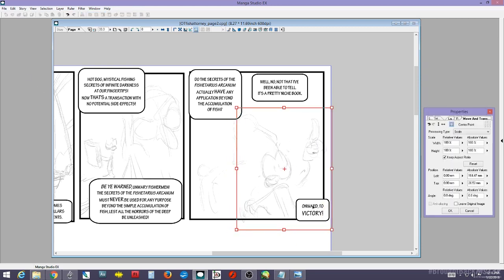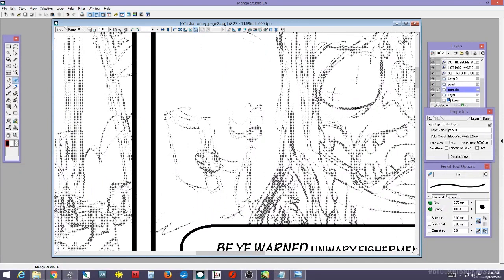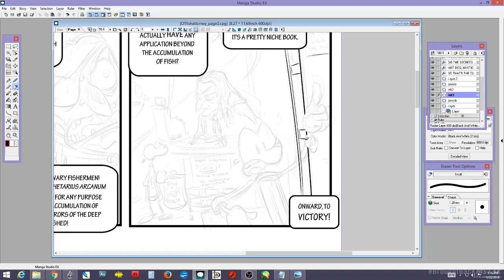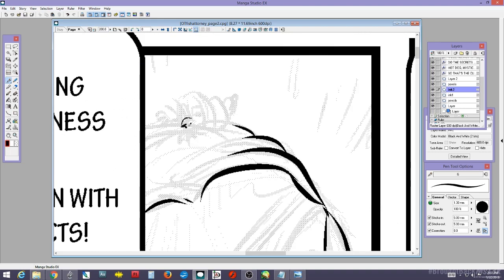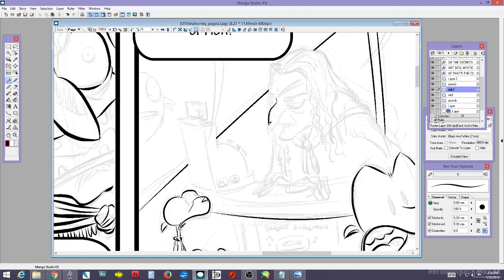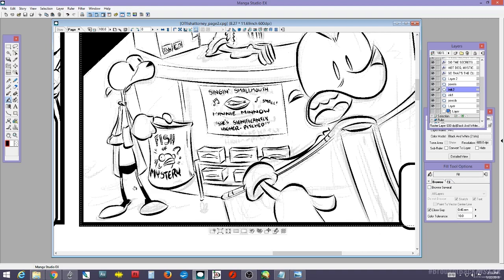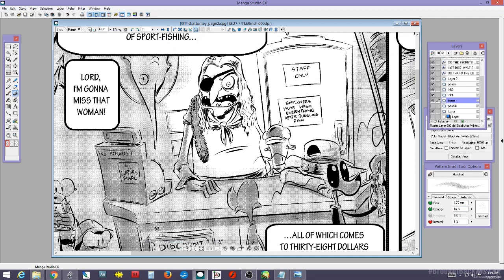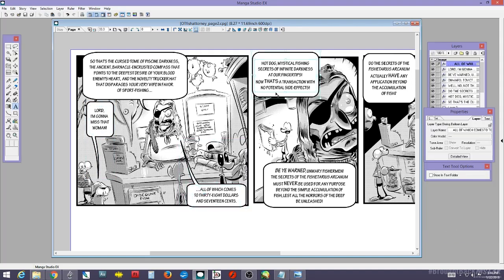Drawin' With Norm 2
Are you ready to DRAW WITH NORM? Well, get out your pencils and paper and make a note to yourself that it's the FUTURE now, so we only draw with fancy imaginary digital ink pens, you absolute neanderthal, you! I don't guarantee you'll learn anything useful from this video, but you SHOULD be a little older after you watch it, and with age comes wisdom, right?